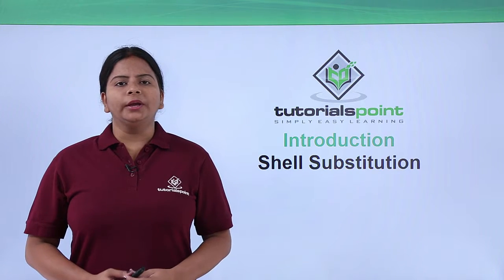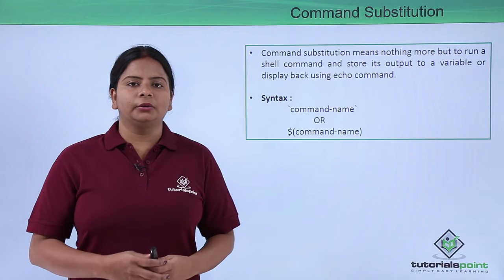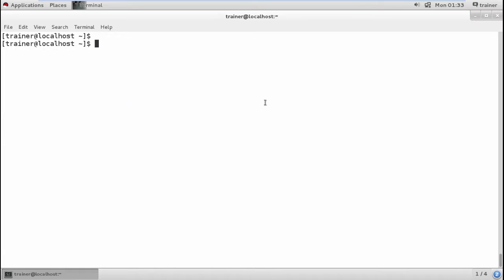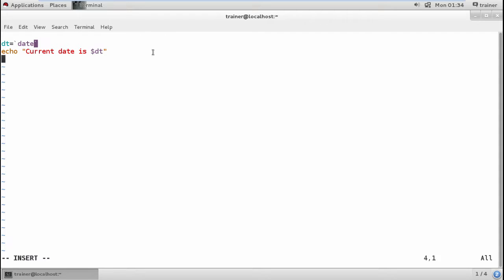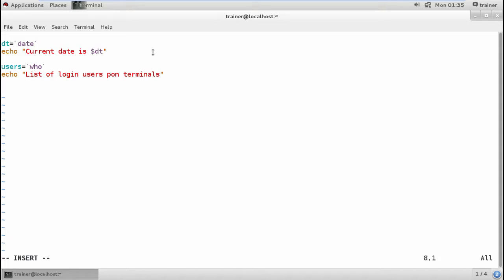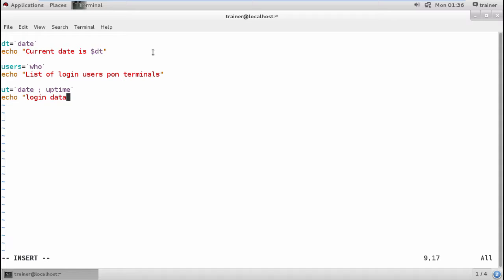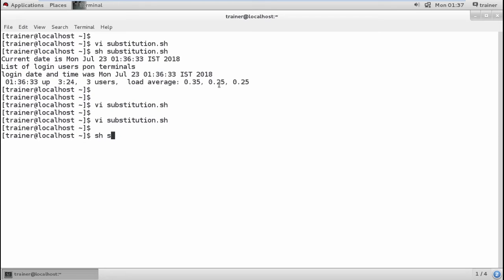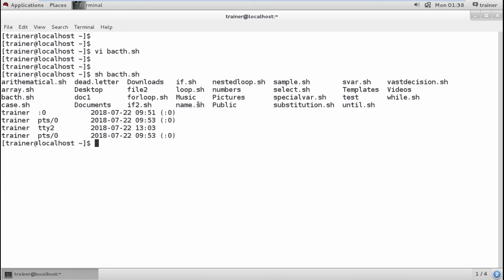Linux - Introduction Shell Substitution